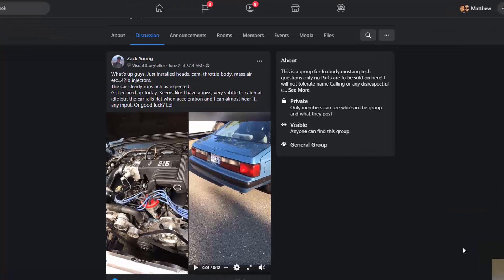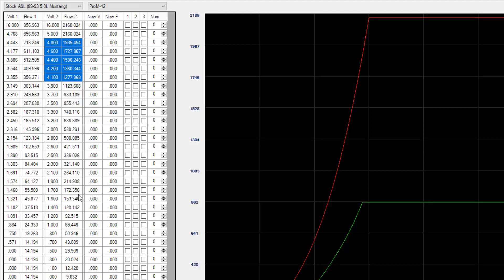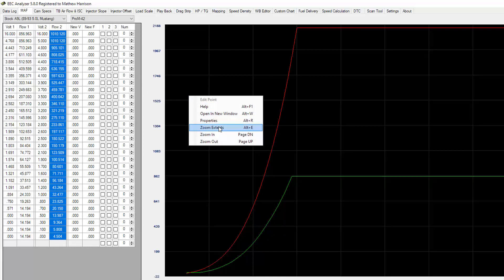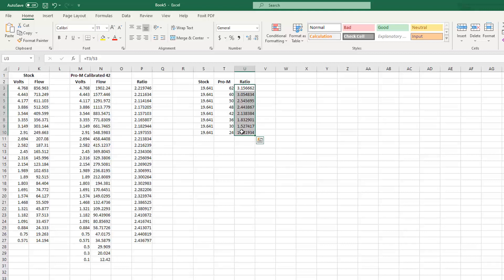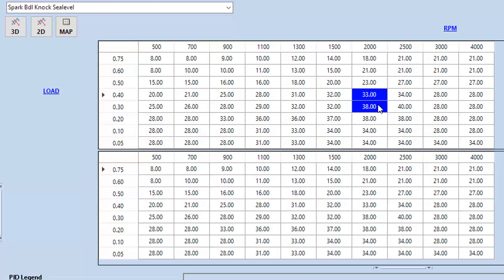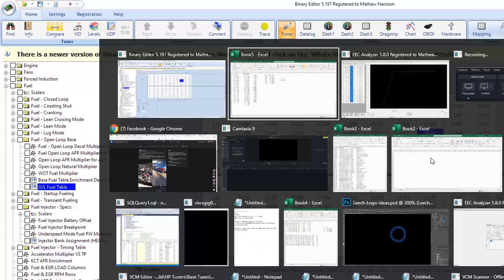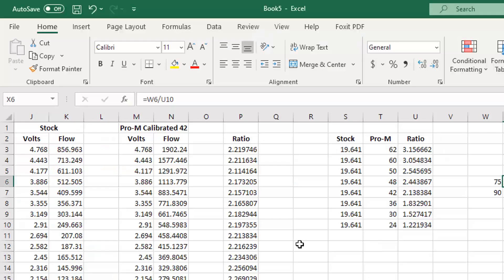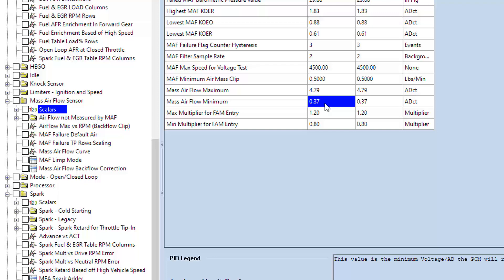Calibrated MAF without a Tune - Will it work?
In this video, we take a look at the common practice of using a
"Calibrated" mass air meter (MAF) on a Foxbody Mustang with and without implementing a custom tune on the EEC-IV computer. The major issue relates to load calculations, which will impact both fuel and spark in a SUBSTANTIAL way.

To be clear, there is nothing wrong with such calibrated meters. In fact, my experience with many of the units coming from Pro-M is that they are very consistent in quality and accuracy... some of the best out there for these applications. But using them without a tune is really just a band-aid.